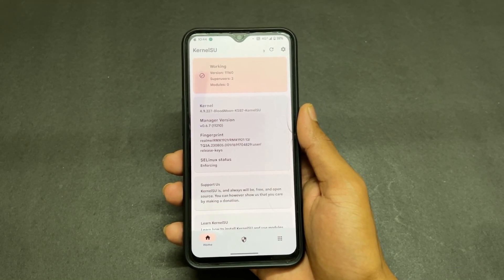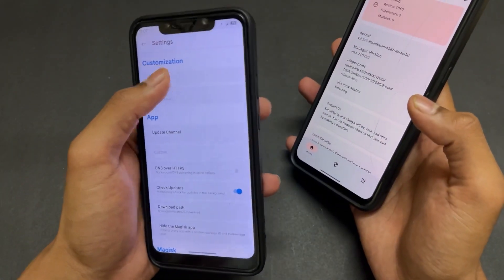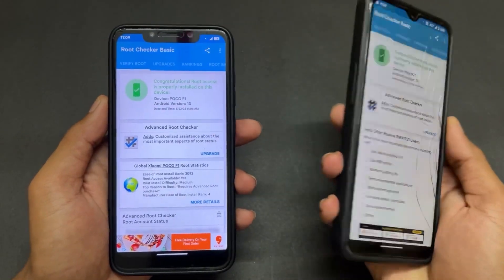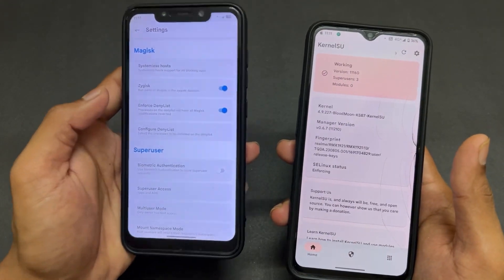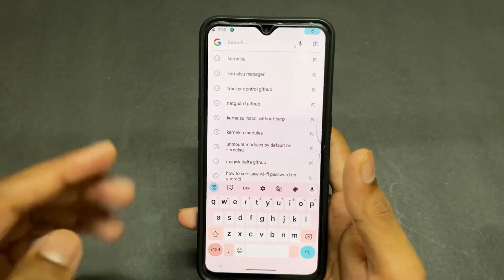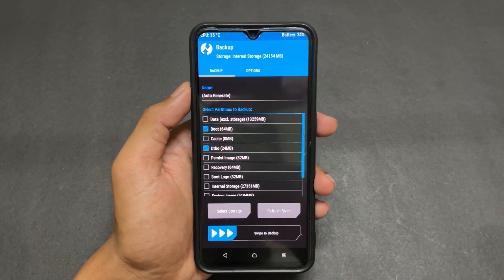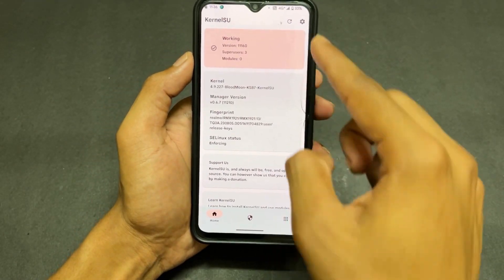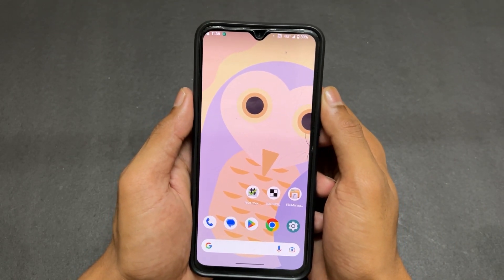How To Install KernelSU On Android Phone | Magisk vs KernelSU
Welcome to our detailed tutorial on How to Install KernelSU on your Android Phone! In this video, we'll walk you through the entire process of installing KernelSU, a powerful tool for rooting your Android device without relying on traditional methods like Magisk. Whether you're looking to root your phone for the first time or just want to explore a different method, KernelSU can provide a clean and efficient way to gain root access.
What is KernelSU?
KernelSU is an advanced root management tool designed to provide system-level access to your Android device. Unlike Magisk, which requires flashing a modified boot image, KernelSU works directly with the kernel to root your phone without needing complex modifications. It offers a more streamlined and secure approach for gaining root access, making it an ideal choice for Android enthusiasts and power users.

How to Prepare Your Phone for KernelSU Installation
Unlocking your bootloader (if required).
Backing up important data.
Enabling Developer Options and USB Debugging.
Steps to Install KernelSU on Any Android Phone
Downloading the necessary files.
Installing KernelSU using ADB or other methods.
Verifying that root is successfully achieved.
Post-Installation Tips
Installing useful root apps.
How to safely uninstall KernelSU if needed.

kernelsu root
kernel su root
kernel su vs magisk
what is kernelsu
kernel su modules
magisk vs kernel su
root by kernelsu
how flash kernelsu
root kernelsu
install kernel su
kernelsu modules
kernelsu vs magisk
kernelsu module
kernelsu install
how to install kernel su for root
how to install kernel su
kernelsu how to install
kernelsu unsupported
how to root with kernel su
root any phone with kernel su
how to root android phone with kernel su
mody sai
how to root any android phone
kernelsu install android
kernel su root android
kernel su install
how to root android phone
root any android phone
root android phone without computer
kernel su how to install
install lsposed on any android
root android phone
how to install kernelsu
magisk vs kernelsu
magisk
kernel su vs magisk root
magisk modules
magisk root
apatch vs magisk
magisk vs kernel su best rooted app
magisk mods
magisk vs apatch
apatch vs kernelsu
kernel su vs magisk manager best app
best ever magisk modules
kernel su and magisk manager
kernel su vs magisk best rooting method
magisk modules 2025
best magisk modules 2025